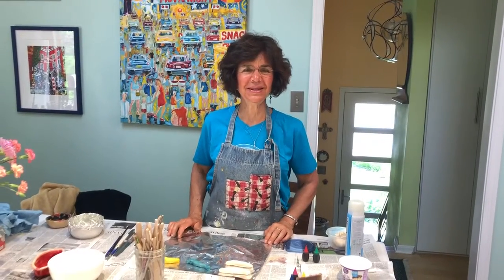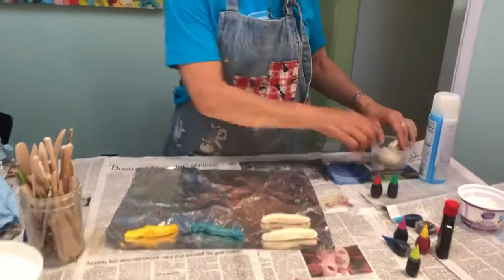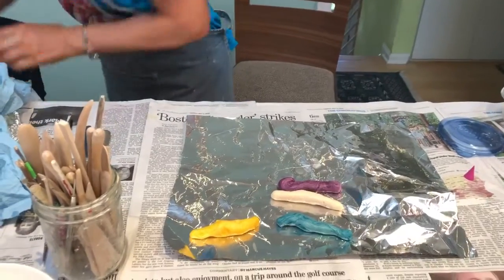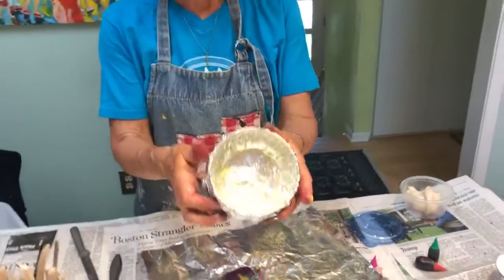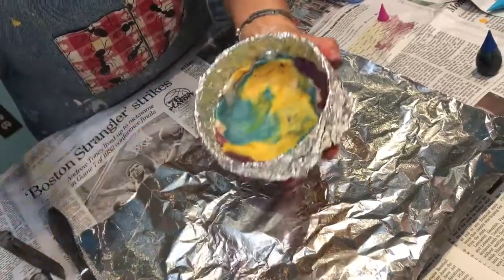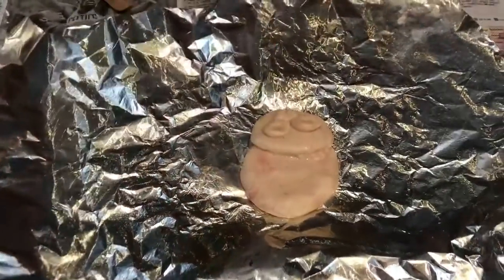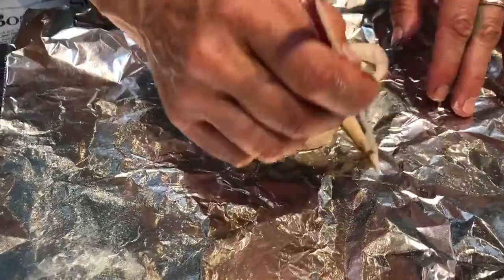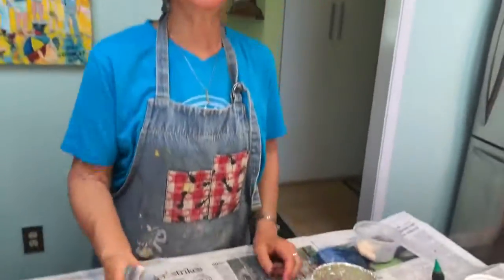Building Clay Dough with Food Coloring